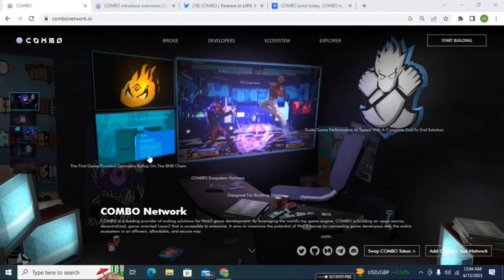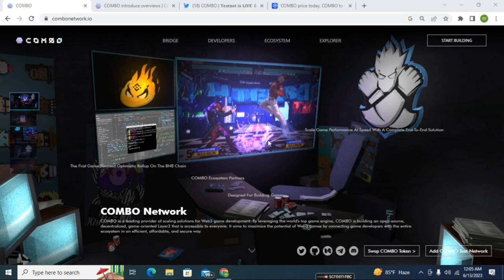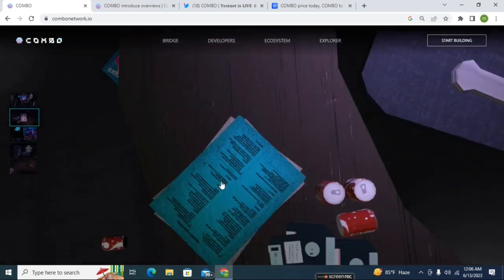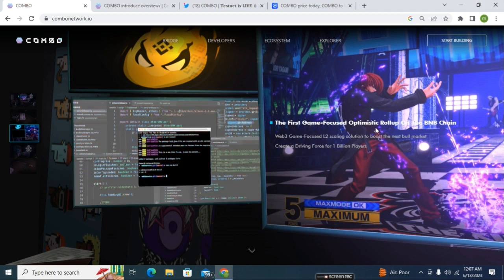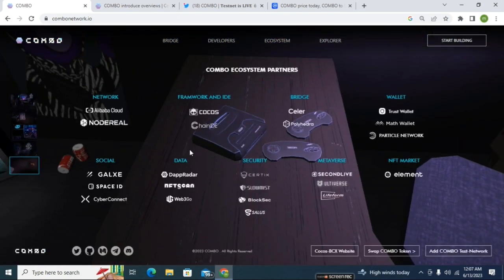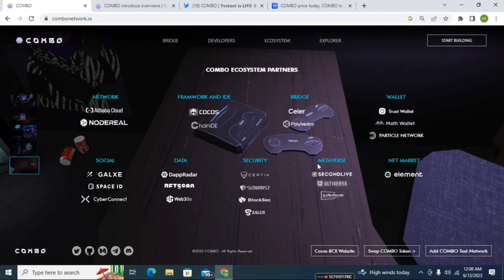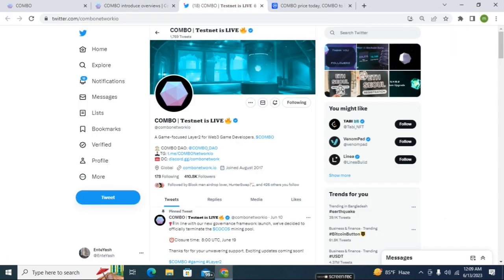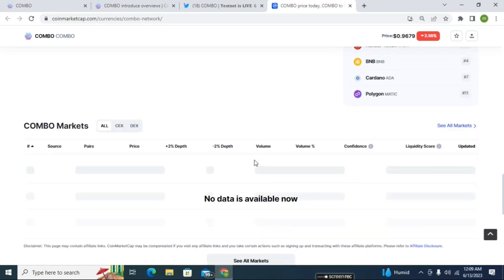Combo Network | Particle Joins COMBO Ecosystem to Empower Web3 Gaming Development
COMBO NETWORK is a leading provider of scaling solutions for Web3 game development. By utilizing the world's top game engine, we are developing an open-source, decentralized, game-oriented Layer2 that is accessible to everyone. Our goal is to unlock the full potential of Web3 games by connecting game developers with the entire ecosystem in a seamless, cost-effective, and secure manner.

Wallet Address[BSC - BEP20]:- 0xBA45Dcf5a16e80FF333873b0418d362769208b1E